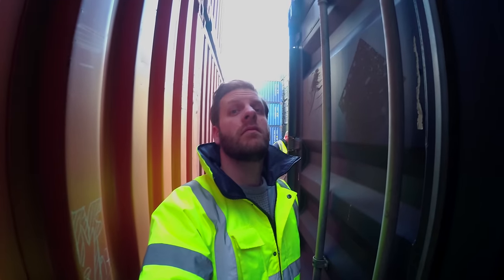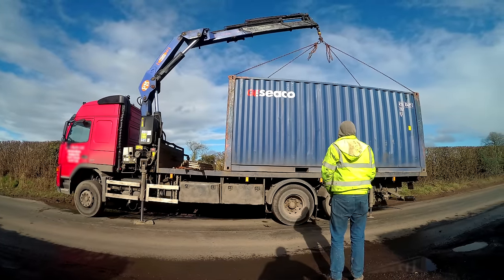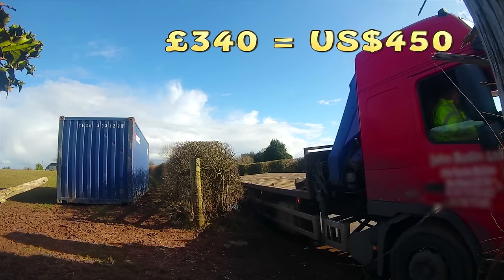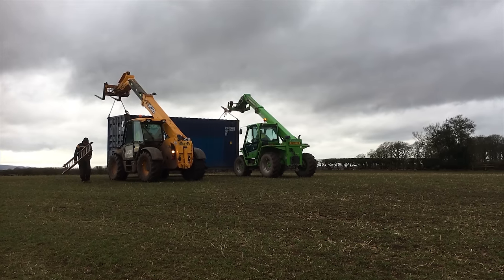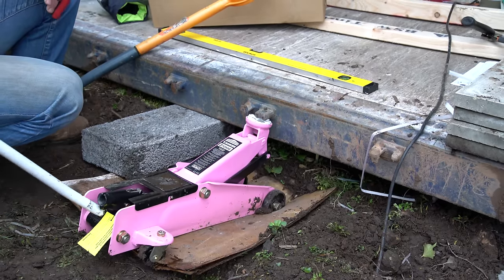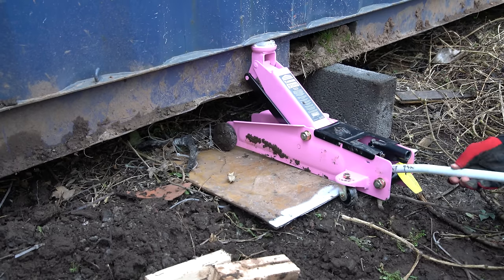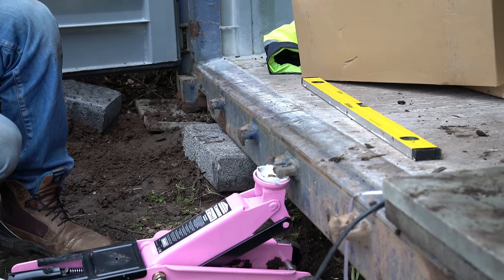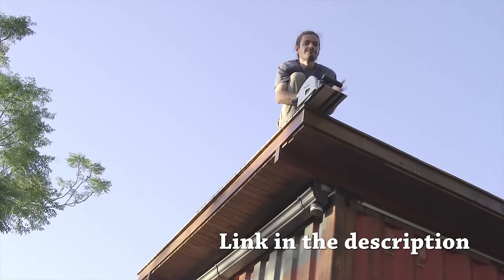Moving & Leveling - Shipping Container Home Office - Shipping container conversion - Tiny House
In this video I'm receiving delivery of the shipping container on to the farmers field behind me house, moving it into my garden with some help from the local farmers, and getting it level.

In the next video I'll be cutting and welding the shipping container for the window and door frames

The shipping container home office conversion can now begin.

The cost of shipping container delivery is around £340 / $450 in the UK and the local farmers only charged me £60 to move the shipping container into my garden.